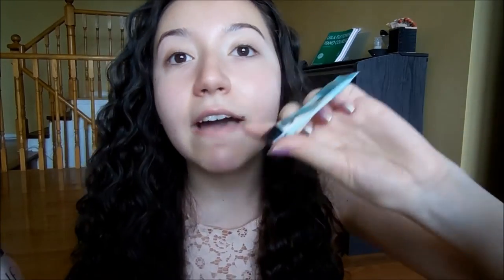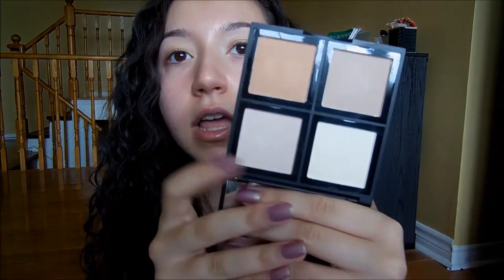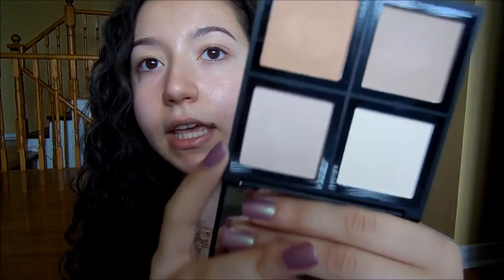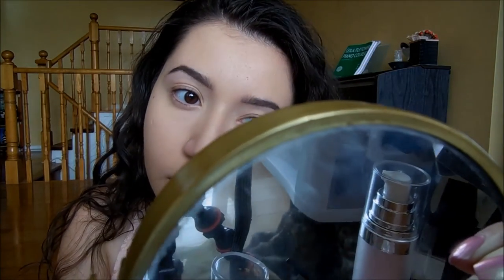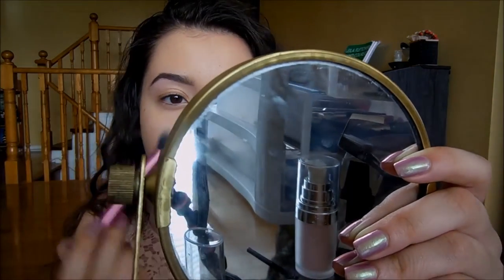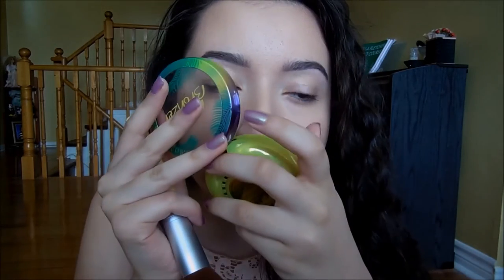Elf | Face Of First Impressions!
Hey guys! Today im doing a face of first impressions of some elf products!